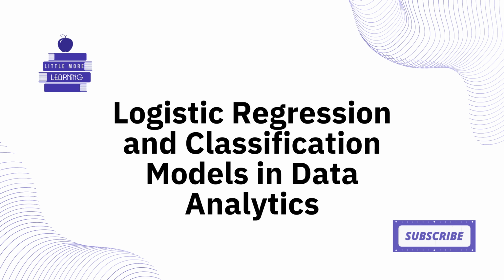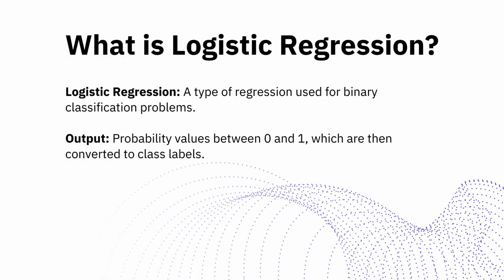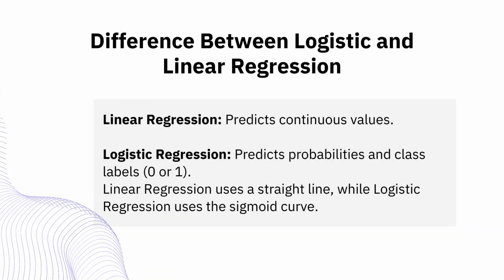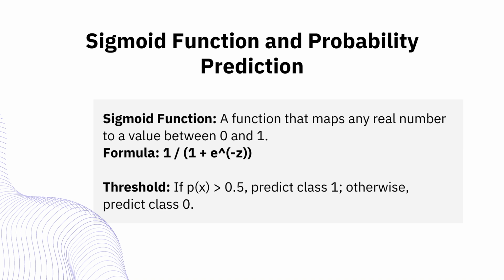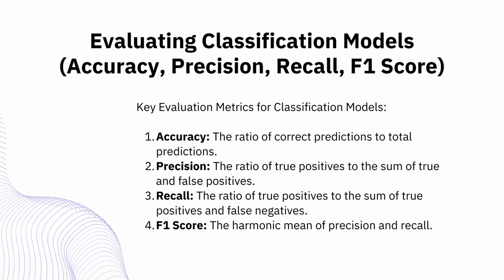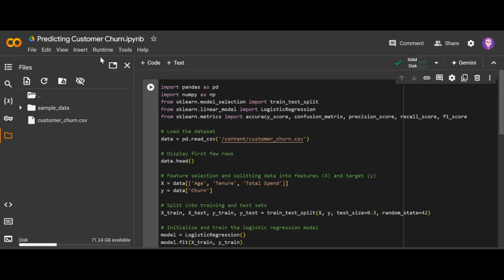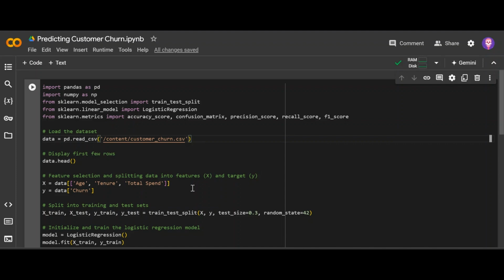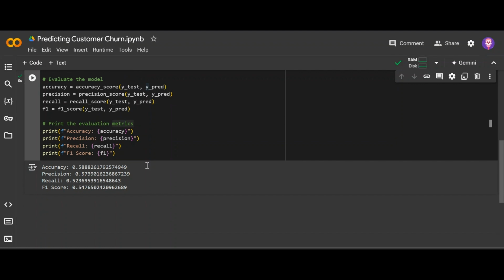Logistic Regression | Data Analytics Tutorial #8